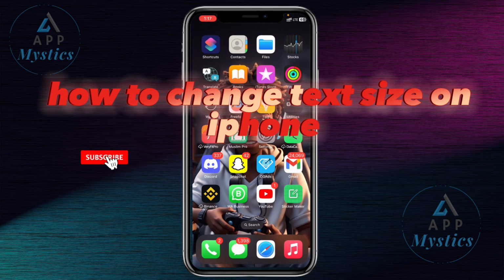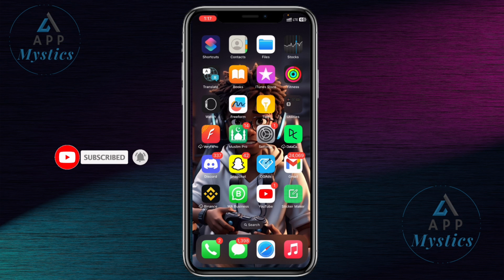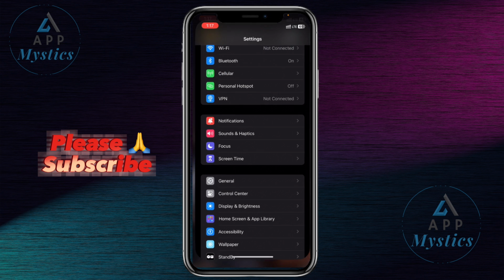How to Change Text Size on iPhone (UPDATED)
Title: How to Change Text Size on iPhone

Description:
Is the text on your iPhone too small or too large for your liking? In this step-by-step guide, we'll show you how to easily adjust the text size on your iPhone to make it more comfortable for your reading and viewing pleasure.

Here's what you'll discover in this tutorial:

1. Accessibility Settings - Learn how to navigate to the Accessibility settings on your iPhone, where you can customize text size.

2. Text Size Adjustments - We'll demonstrate how to increase or decrease the text size, making it just right for your needs.

3. Dynamic Text and Bold Text - Discover how to enable Dynamic Text and Bold Text options, further enhancing your reading experience.

4. App-Specific Settings - Some apps have their own text size settings. We'll guide you on adjusting text size in individual apps.

5. System-Wide Changes - Make changes that affect text size throughout your iPhone, ensuring a consistent and comfortable viewing experience.

Whether you're looking to make text more readable or just prefer a different text size, we've got you covered. Watch this tutorial and tailor your iPhone's text size to your preference.